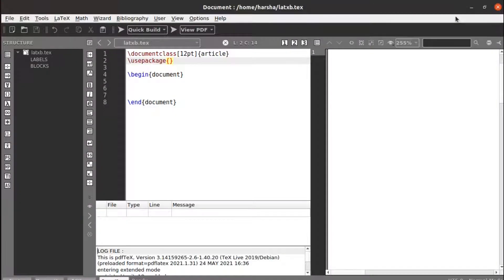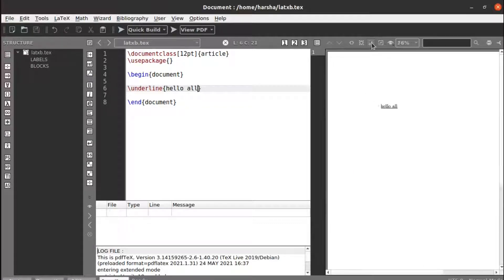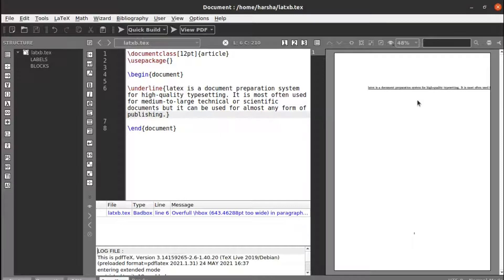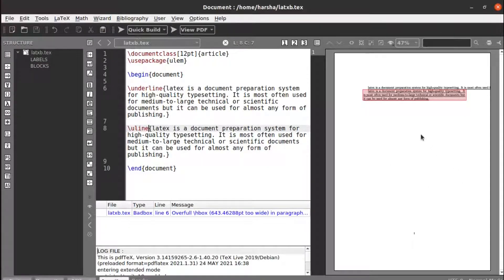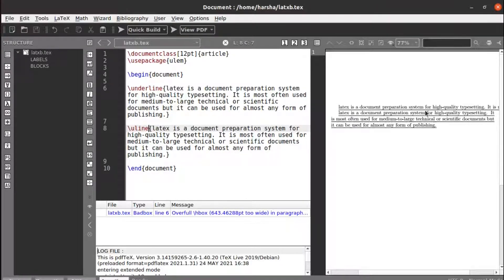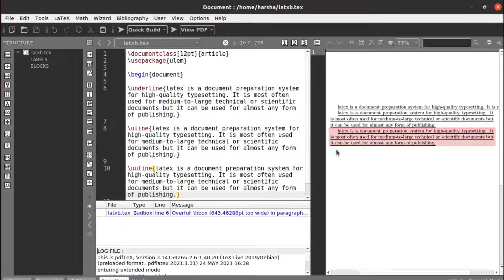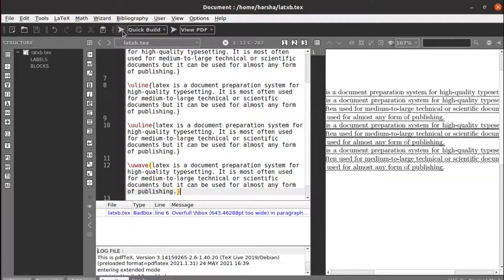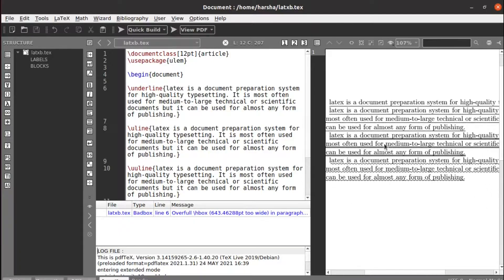underlining in latex|ulem package for underlining